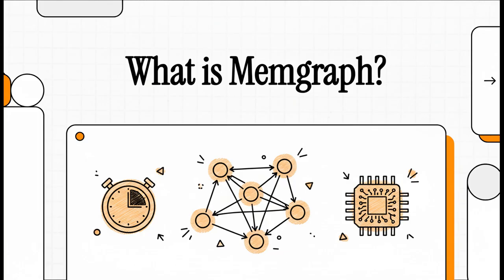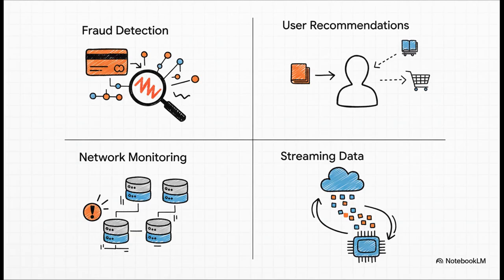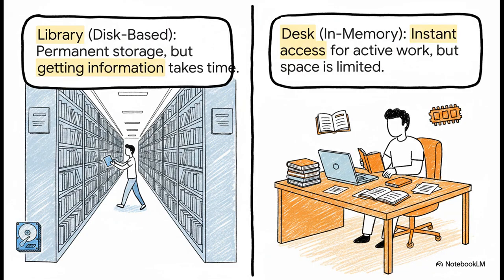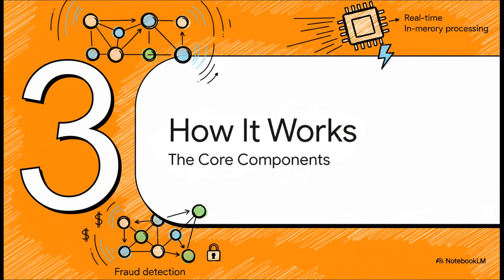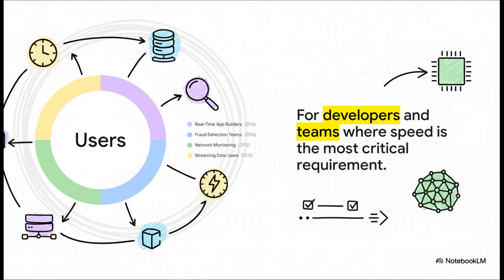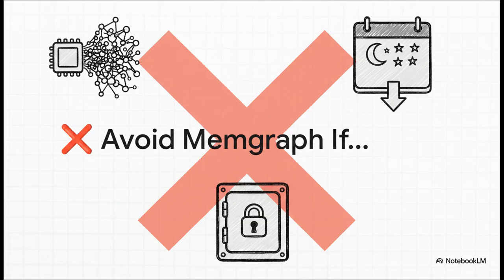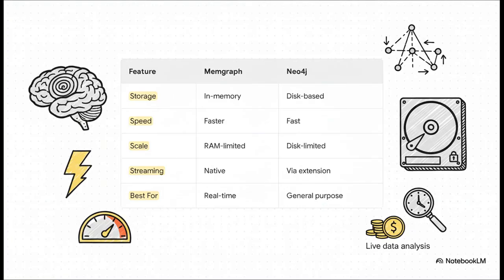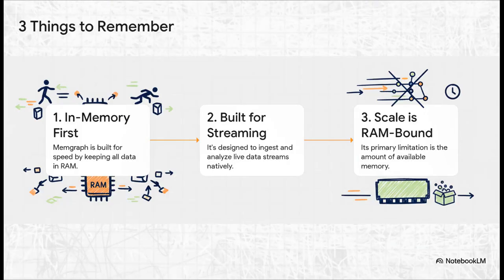What is Memgraph